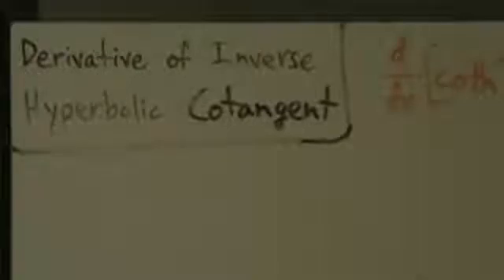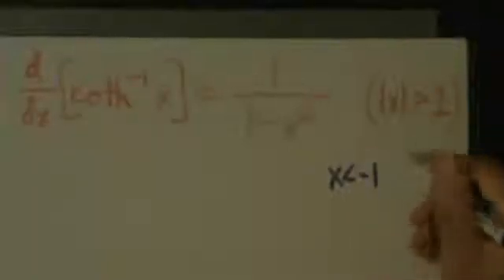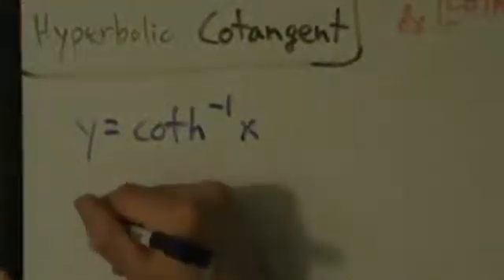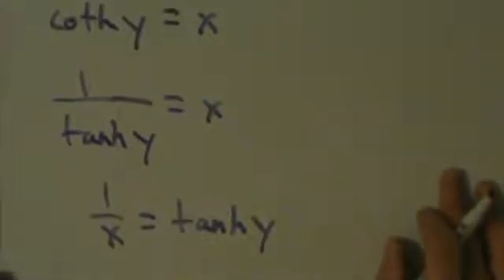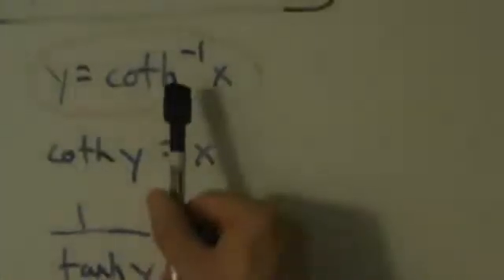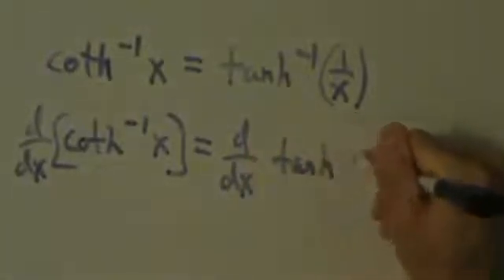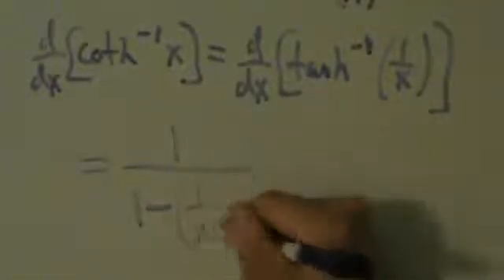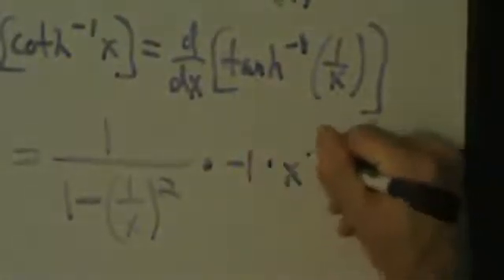Calculus I - Derivative of Inverse Hyperbolic Cotangent Function arccoth(x) - Proof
Proof of the derivative formula for the inverse hyperbolic cotangent function.